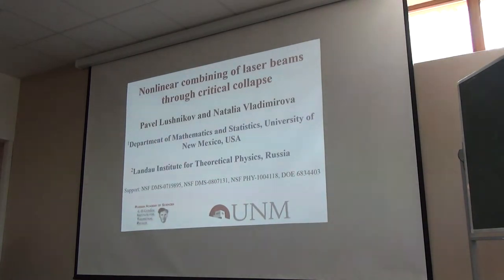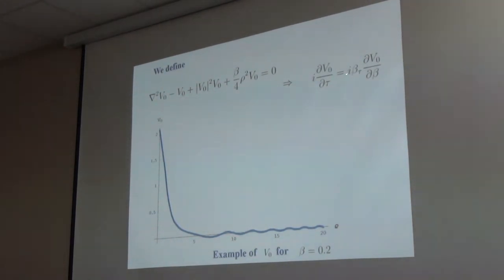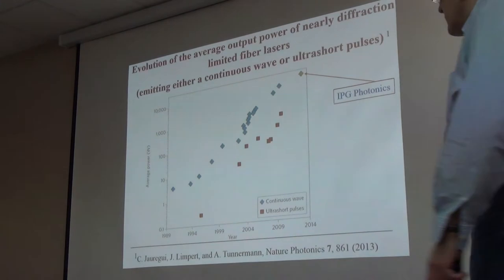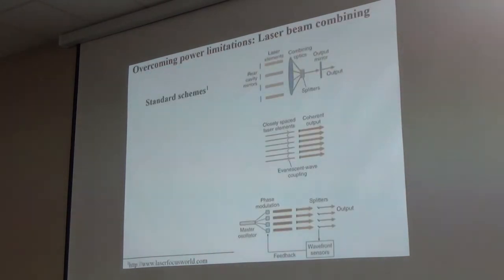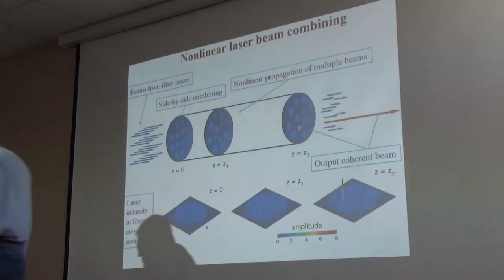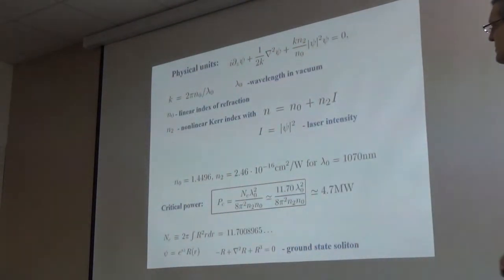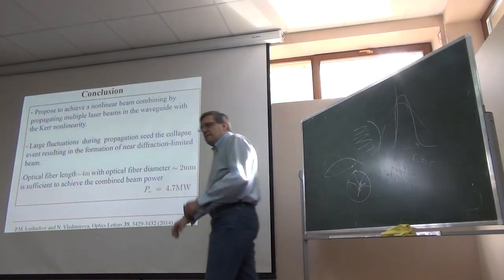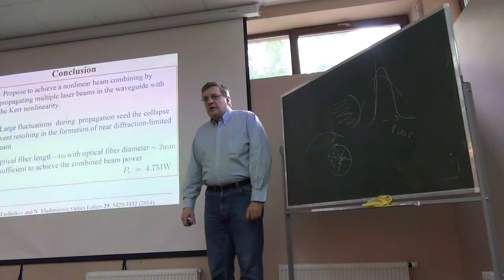Nonlinear combining of laser beams through critical collapse. Landau Days 2014.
Lushnikov Pavel M., June 25, Landau Days 2014.
"We consider a combining of multiple laser beams into a single diffraction-limited beam by the beam self-focusing (collapse) in the Kerr medium. The beams with the total power above critical are first combined in the near field and then propagated in the optical fiber/waveguide with the Kerr nonlinearity. Random near-Gaussian fluctuations during propagation slowly change the correlation radius of stochastic fluctuations until eventually triggering strong self-focusing event and produce diffraction-limited beam carrying the critical power."